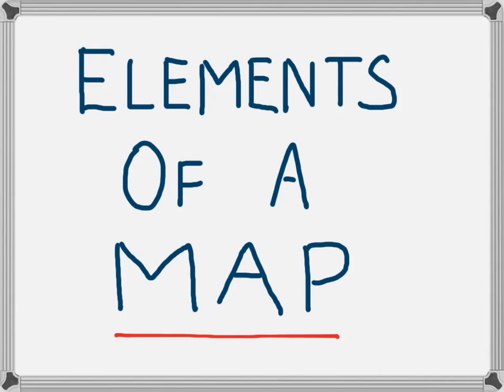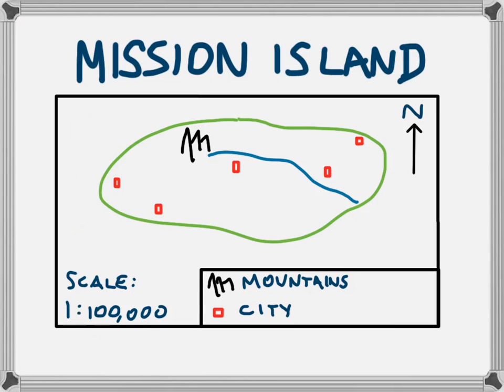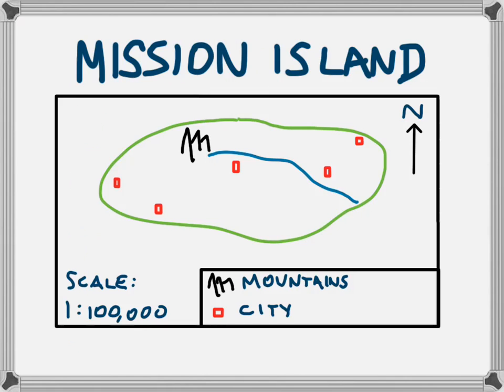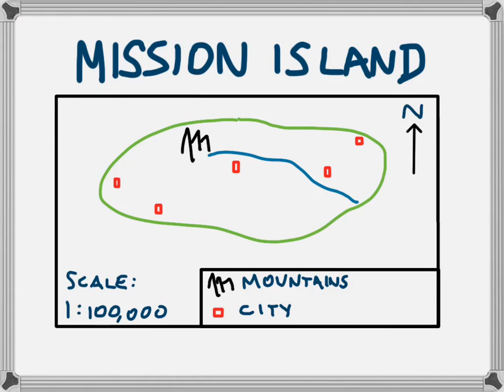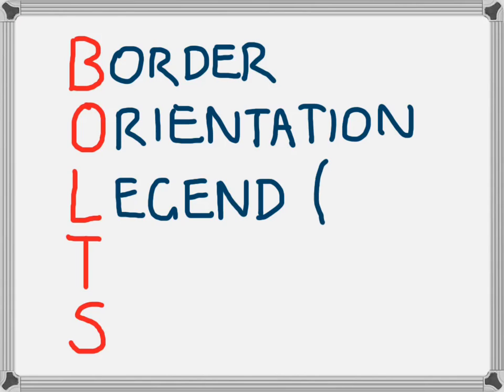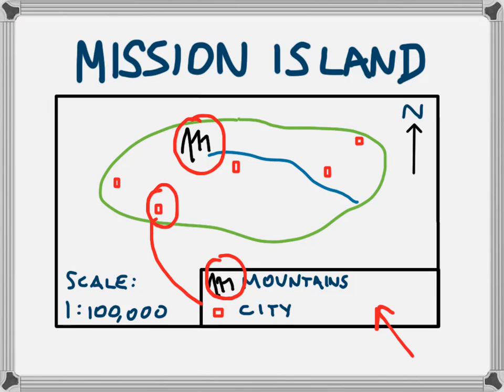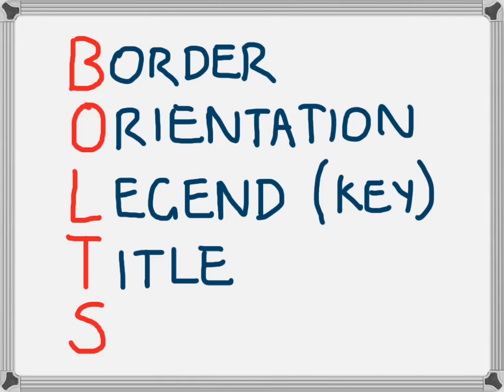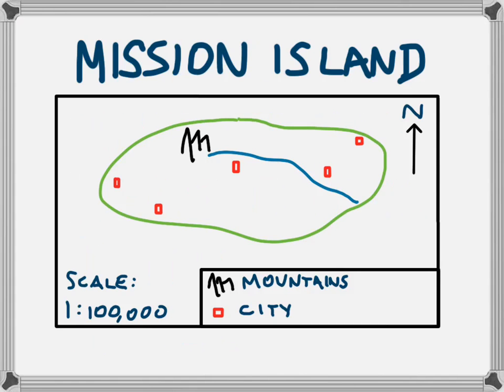BOLTS Elements of a Map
This video explains BOLTS which is the 5 key elements of every map